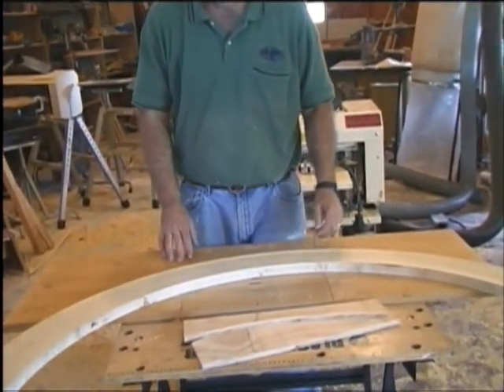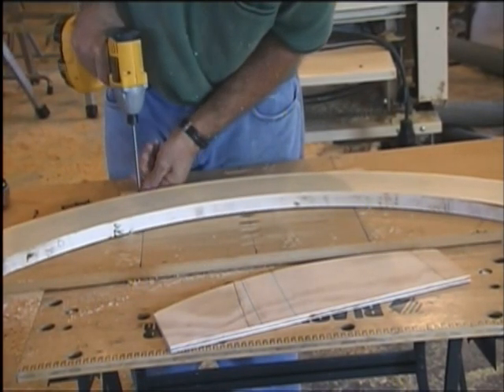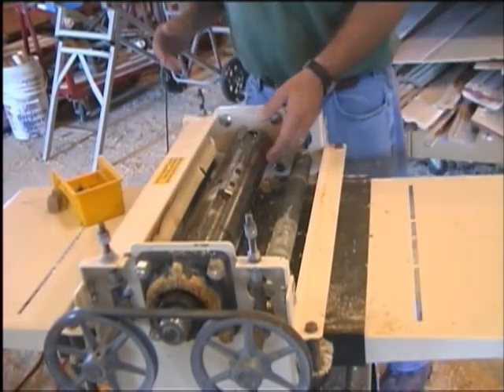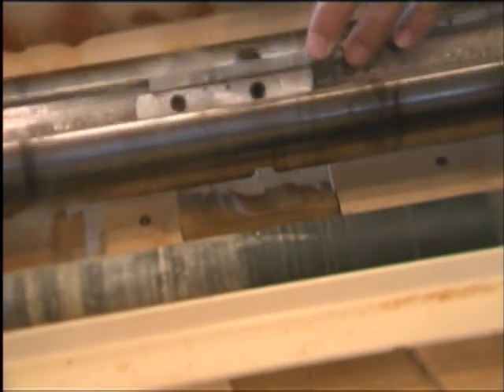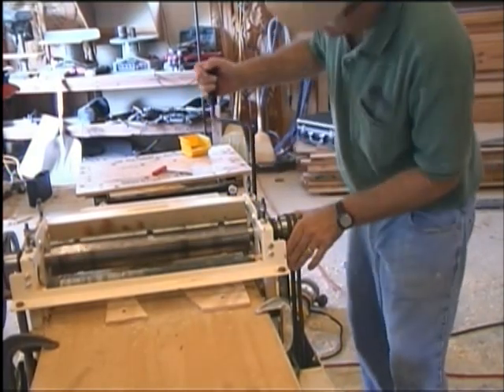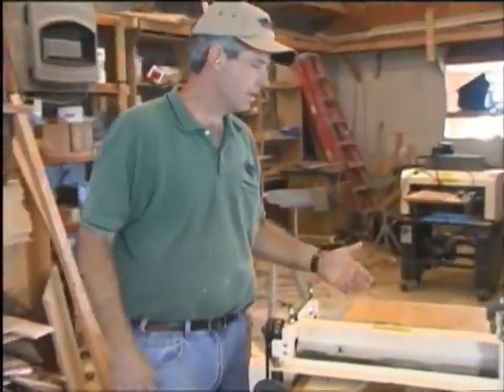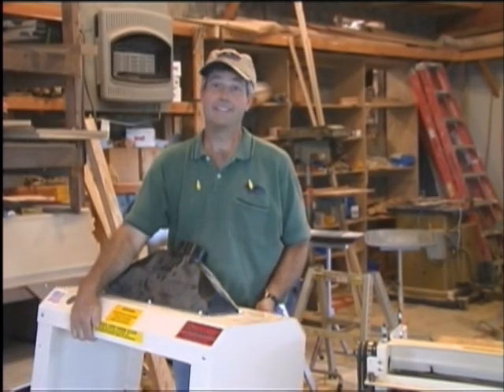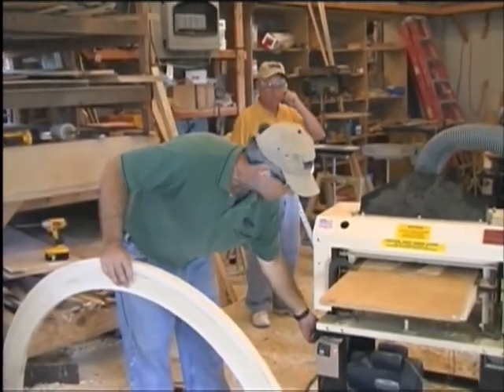Woodmaster Curved Molding with Gary Striegler Part 7: Running the Molding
Part 7: Running the Molding. In this segment, Gary runs the curved molding through the machine.

Nationally-known home builder Gary Striegler has used the power and versatility of the Woodmaster Planer/Molder to expand the scope and quality of his projects.